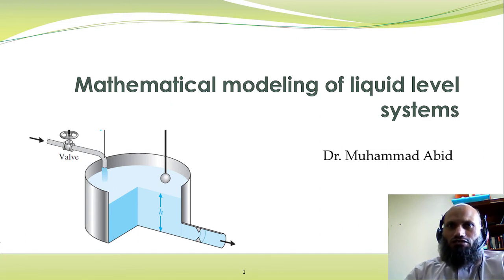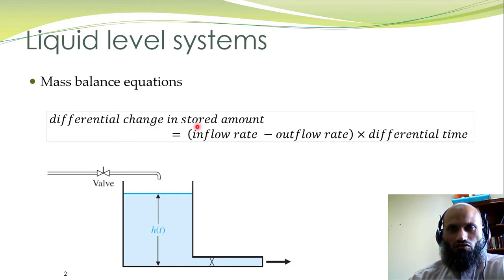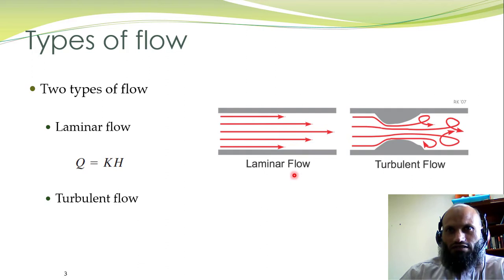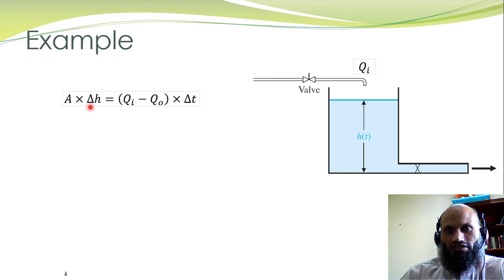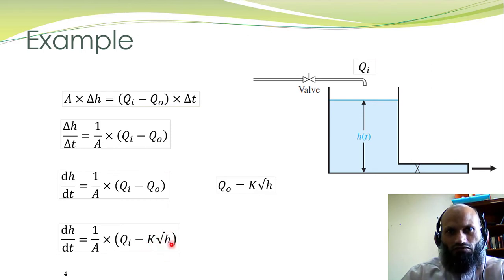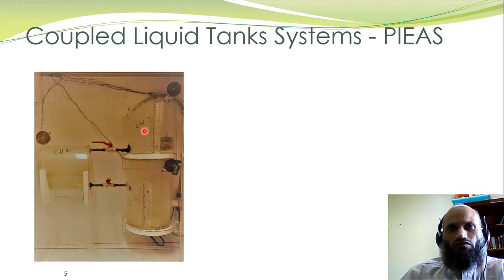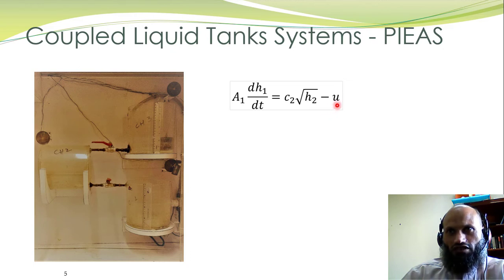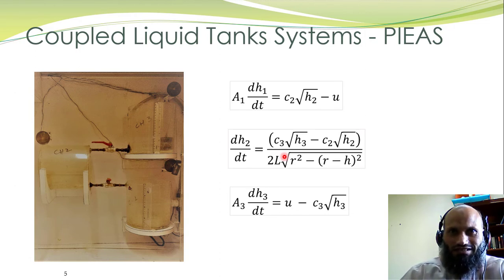LCS 14 - Modeling of liquid level systems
This lectures gives a very brief introduction to mathematical modeling or liquid level systems. The strategy is to write mass balance equations, similar to charge balance equations in electrical systems. The approach is demonstrated with a simple example and then is applied to Coupled Liquid Tank system avaialbe in Control Systems Design Lab at PIEAS. The reference text for this lecture is the book by Ogata.

CLTS
Three Tanks System (TTS)